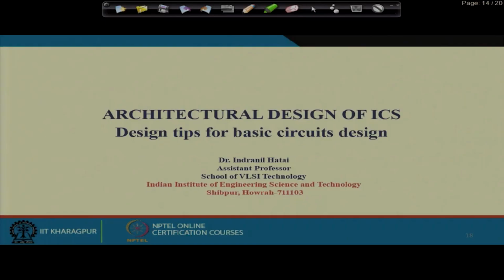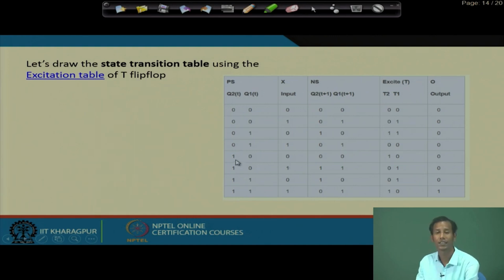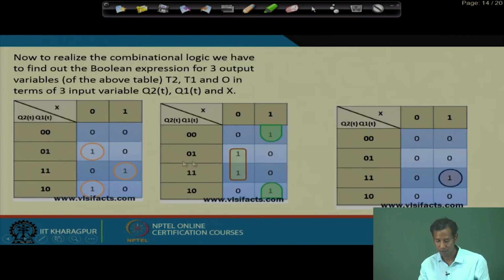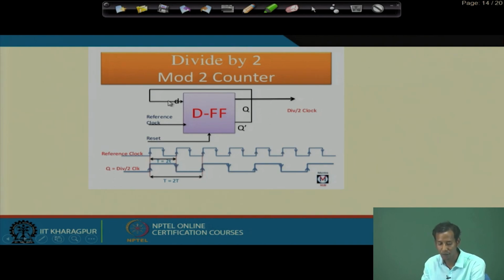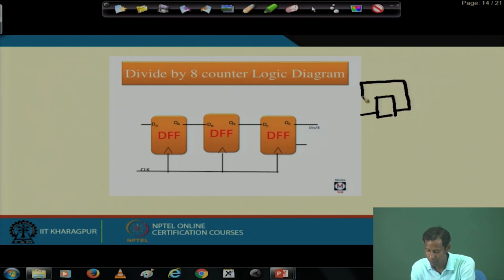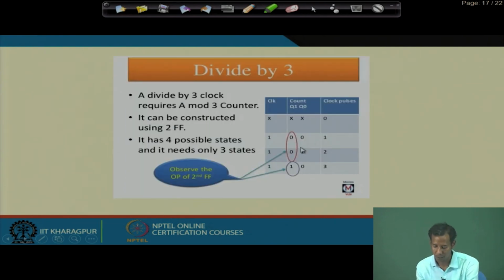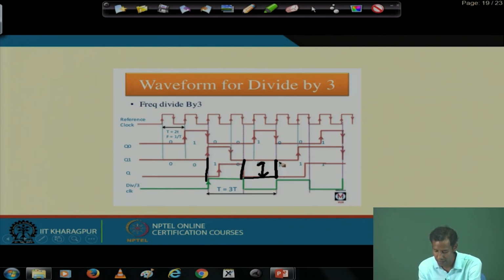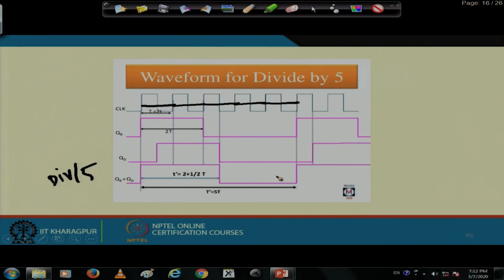Design Tips for Basic Circuits Design ( Contd. )